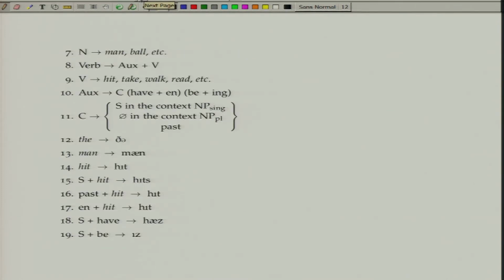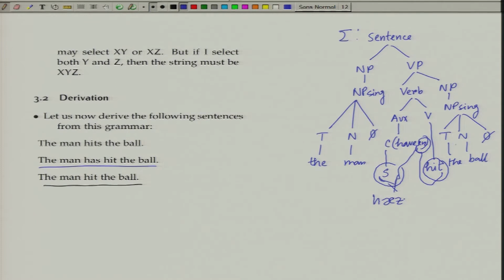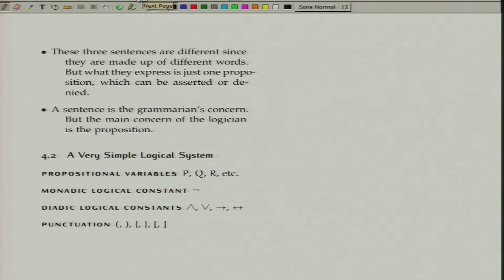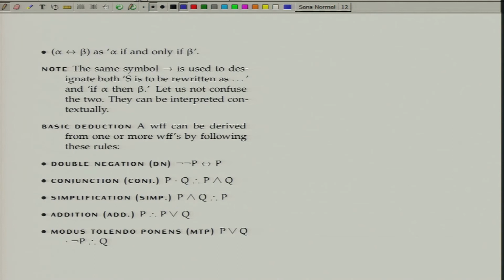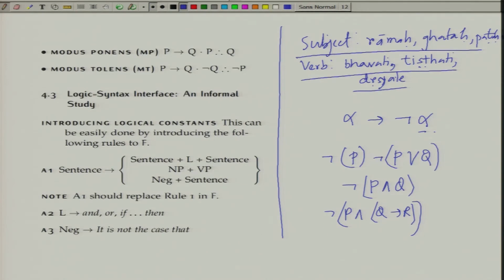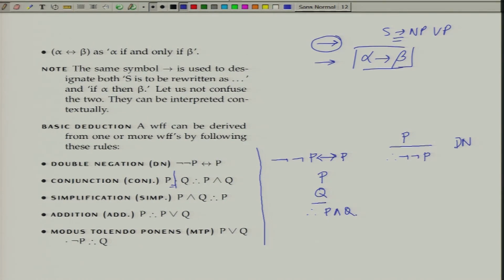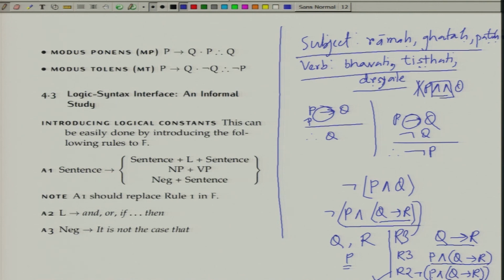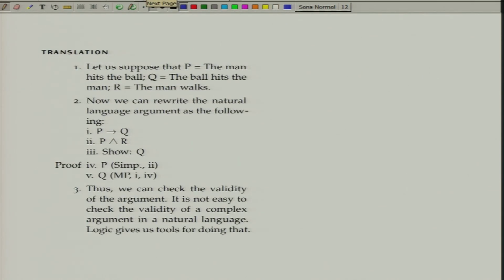Lec 05: L0: The Simplest Language